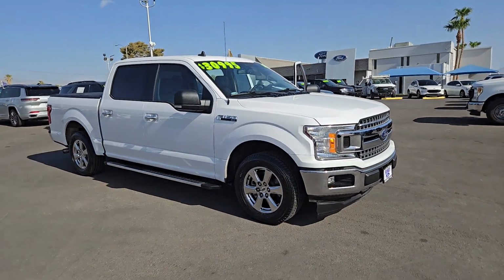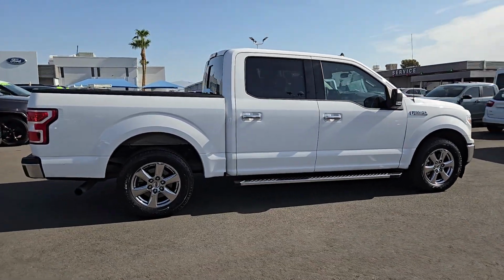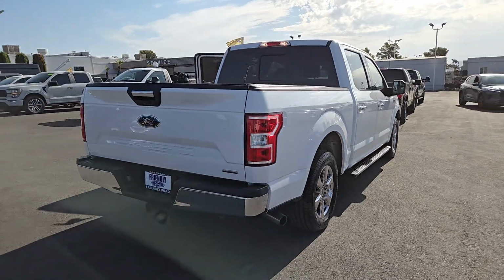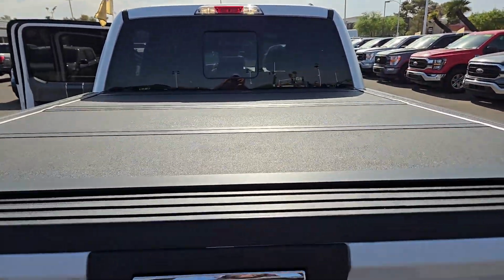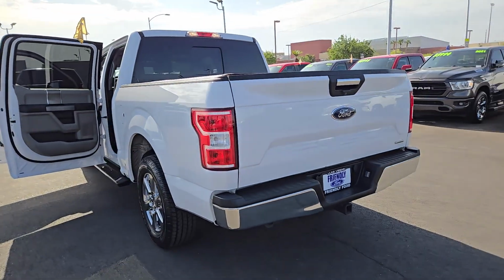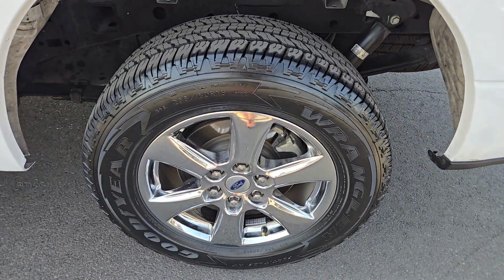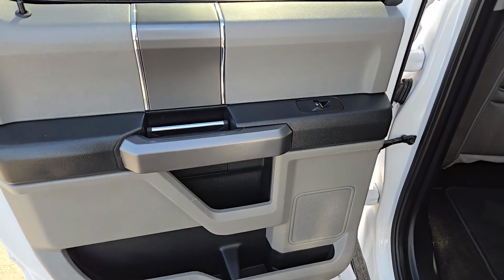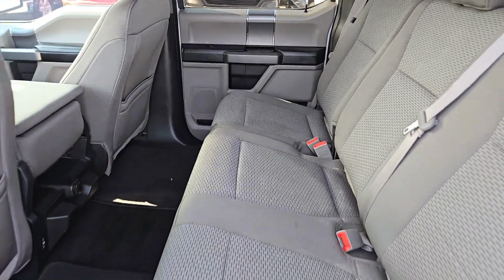Used 2020 Ford F-150 XLT Las Vegas, Bullhead City, St. George, Havasu, Pahrump, NV F201655A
Oxford White Used 2020 Ford F-150 XLT  available in Las Vegas, Nevada at Friendly Ford. Servicing the Bullhead City, St. George, Havasu, Pahrump, NV area.

Friendly Ford
660 N Decatur Blvd

CARFAX One-Owner. Certified. Oxford White XLT RWD ABS brakes Alloy wheels Compass Electronic Stability Control Illuminated entry Low tire pressure warning Remote keyless entry Traction control.brbrWelcome to Friendly Ford! Located in Las Vegas NV Friendly Ford is proud to be one of the premier dealerships in the area. Odometer is 9389 miles below market average! 20/26 City/Highway MPGbrbrFord Gold Certified Details:brbr  * and 22000 FordPass Rewards Points to use toward first two maintenance visitsbr  * Transferable Warrantybr  * Powertrain Limited Warranty: 84 Month/100000 Mile (whichever comes first) from original in-service datebr  * Warranty Deductible: $100br  * Limited Warranty: 12 Month/12000 Mile (whichever comes first) after new car warranty expires or from certified purchase datebr  * 172 Point Inspectionbr  * Vehicle Historybr  * Roadside Assistance